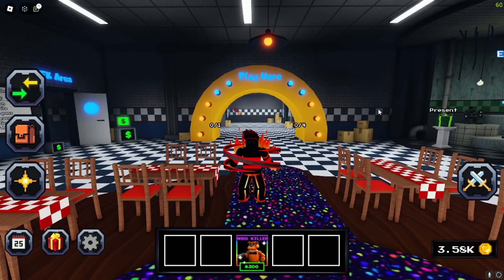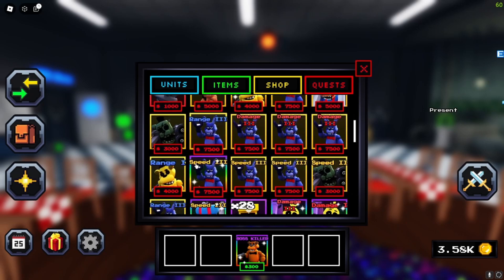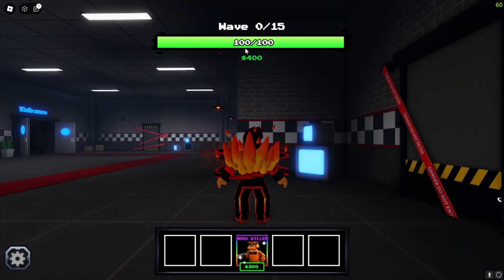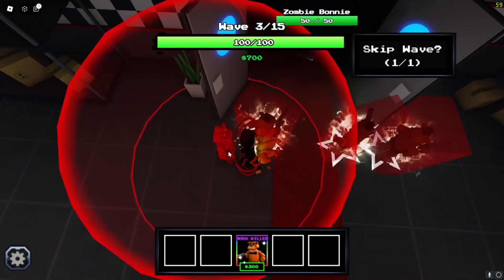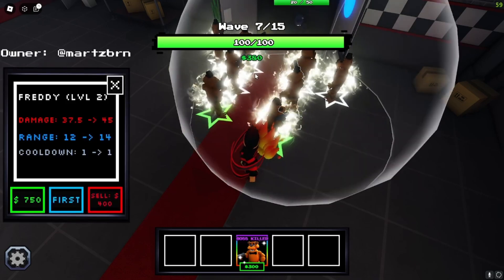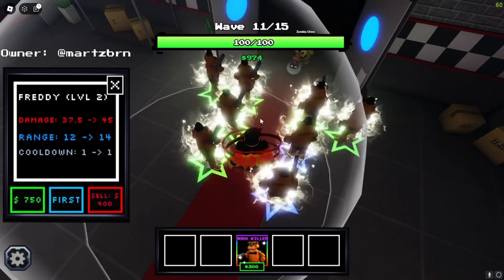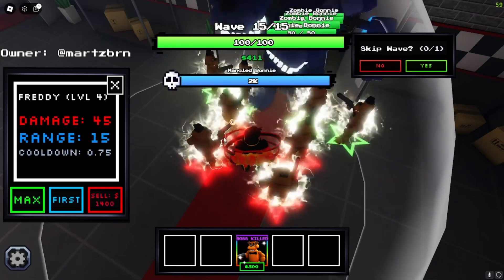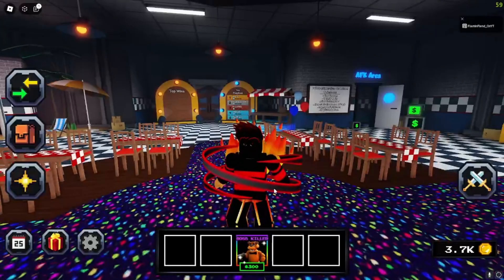How To Get 50+ Wins Each Day! | Five Nights TD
Hope you enjoyed my first every Five Nights Tower Defense video!

Goats you NEED to sub to: DavidAdrianX,
Its CM1, Kyobugi, Bananagodplaysyt, OfficialEliteTelescope.

If u wanna play this game for youself, it is called: Five Nights TD